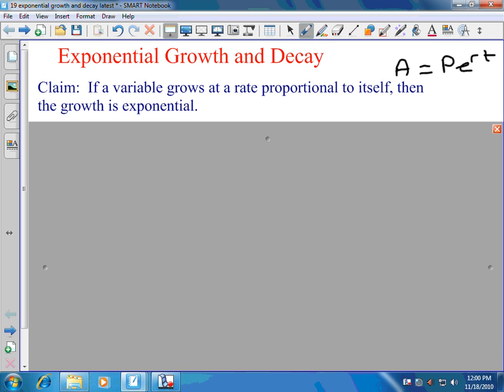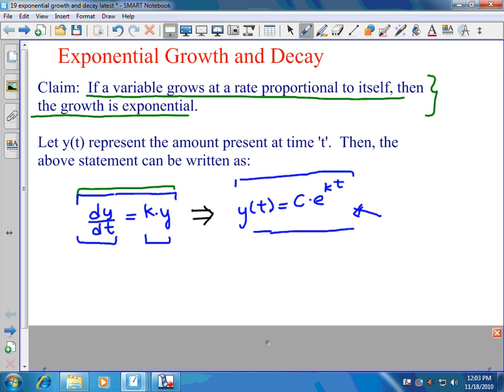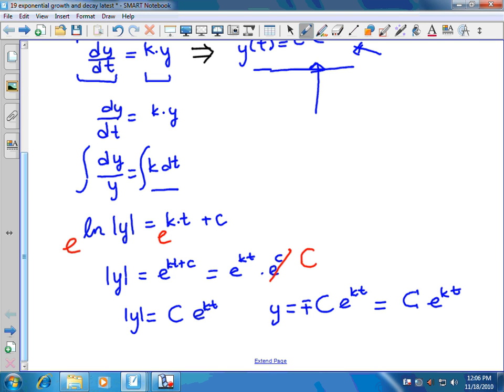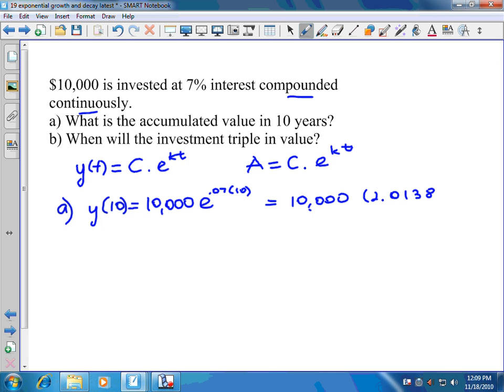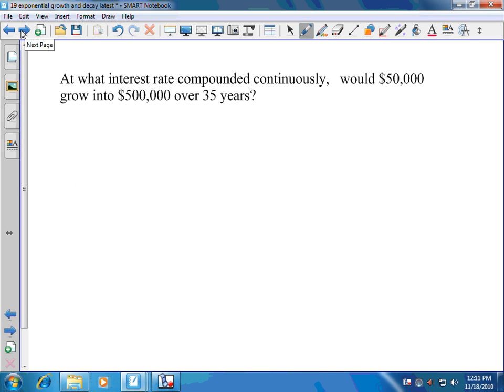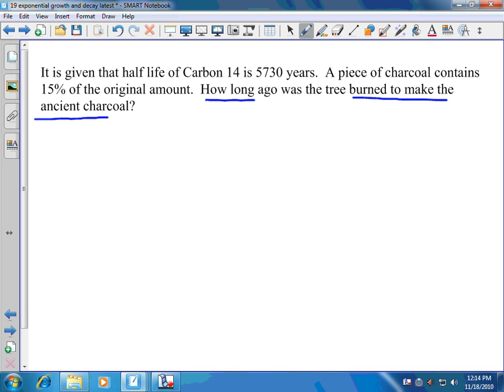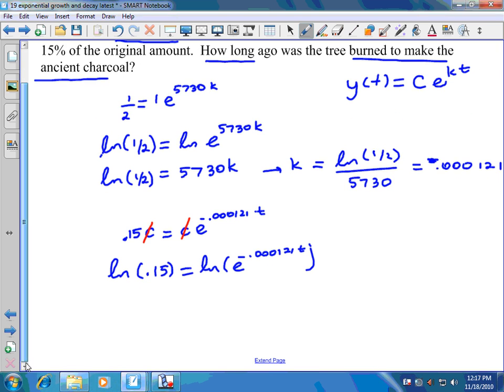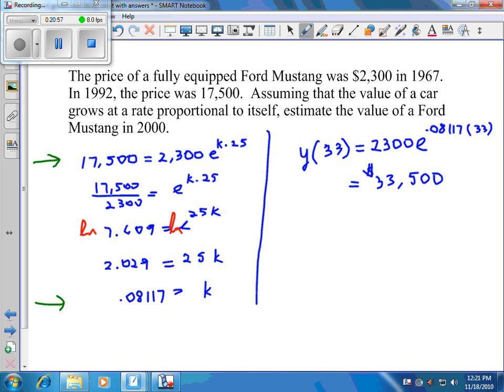Lesson 3.5 Exponential Growth and Decay